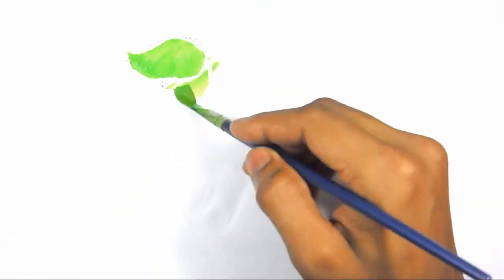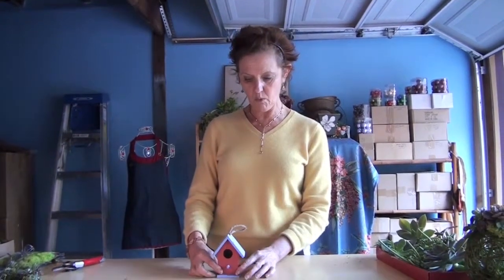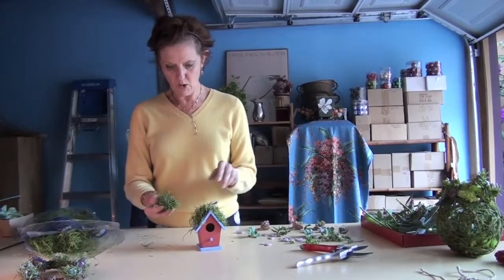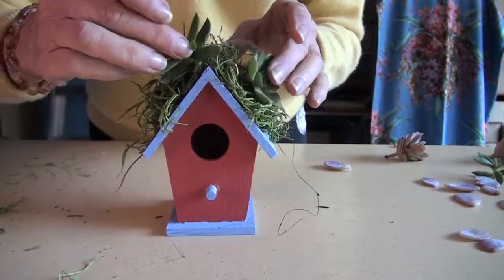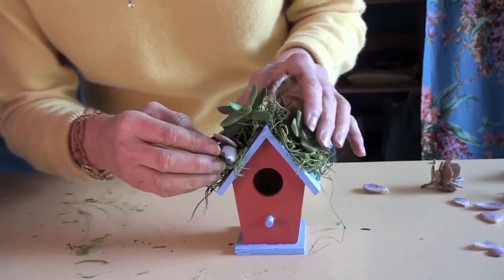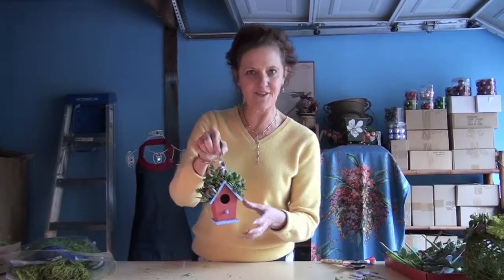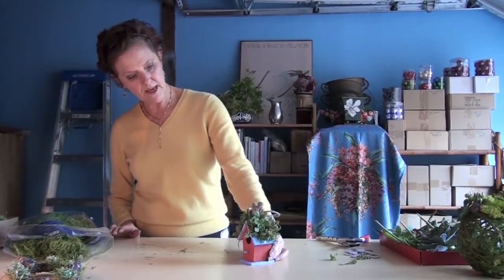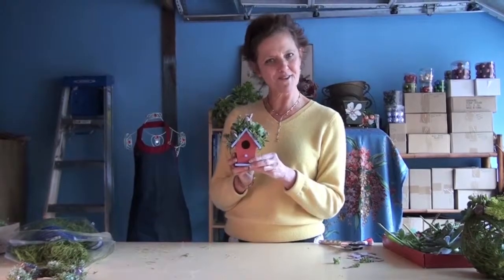A Little Birdhouse Decorated With Succulents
You can read the blog post HOW TO CREATE A LITTLE BIRDHOUSE DECORATED WITH SUCCULENTS that goes with this video Of course there are photos showing the step by step!

Birdhouses decorated with succulents are nothing new.  But when I saw the petite, plain balsa birdhouses at Michael's a month ago I knew I had to get one to use for a quick and easy craft project.  They were all of 99 cents -- how could I go wrong? For some reason birdhouses always remind me of Spring so I thought now's a great time to gussy one up with a melange of little succulent cuttings from my garden here in Santa Barbara, CA.

I have a box full of succulent cuttings in my utility room.  Whenever I do some snipping and clipping in my garden, in there they go.  These are some I pulled out as possible candidates to use.  This project doesn't take too many -- just a few small end clippings. I wanted a little bit of the roof to still be exposed.

By the way, this would be a fun project to do with kids!

Here's the link so you can read the rest of the post & get the step by step